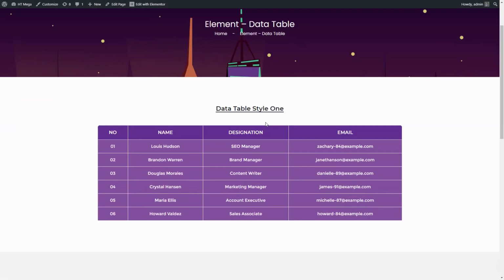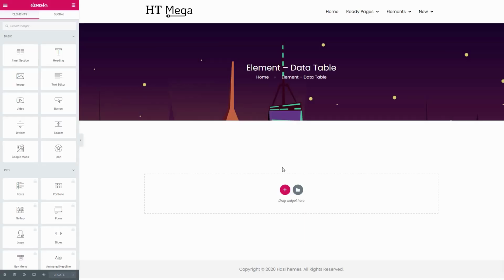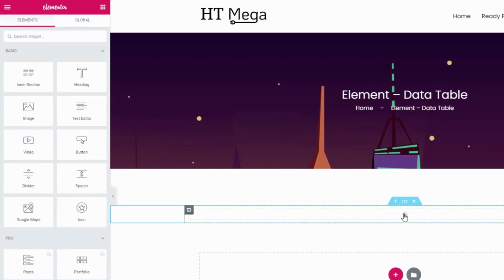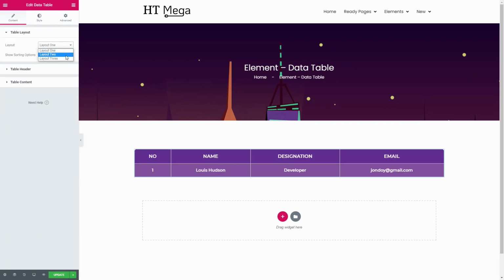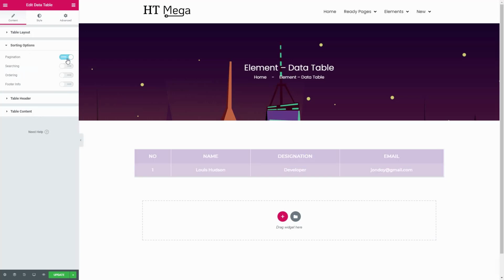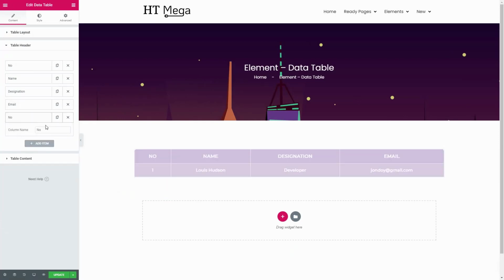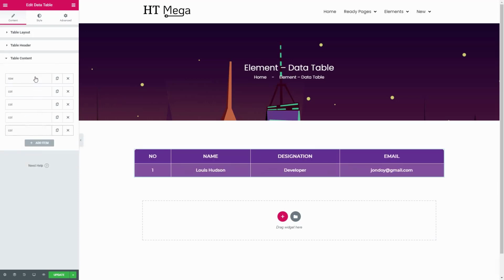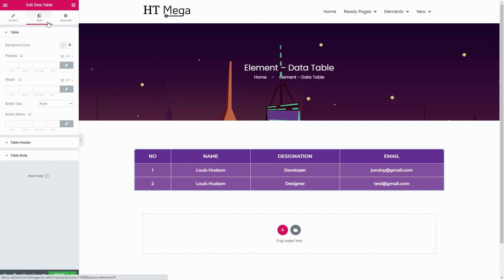How to add Data Table Widget using HT Mega Elementor Addon | Part 32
In this video I'll be guiding you through the steps on how to add a data table widget with HT Mega Elementor addon.